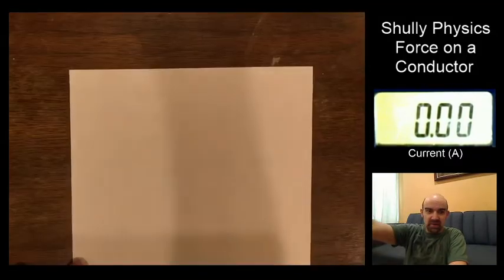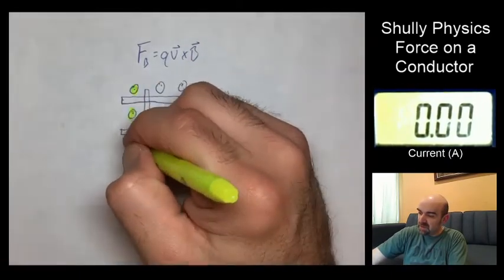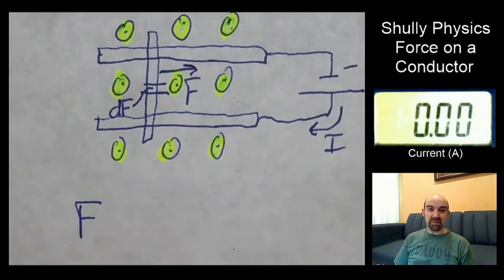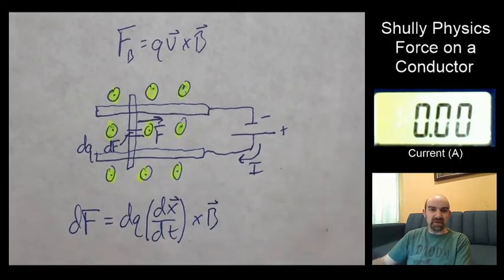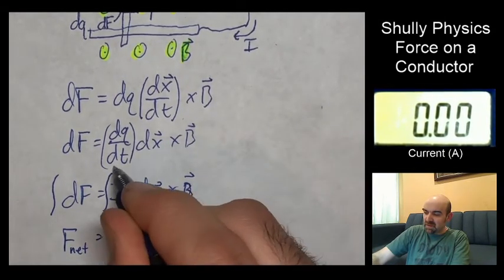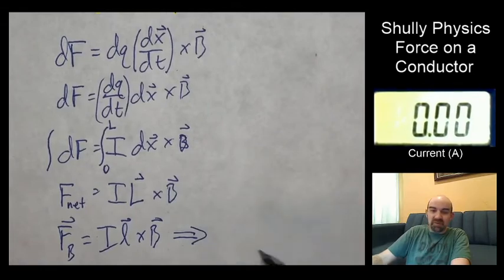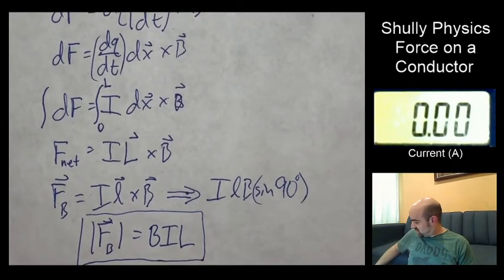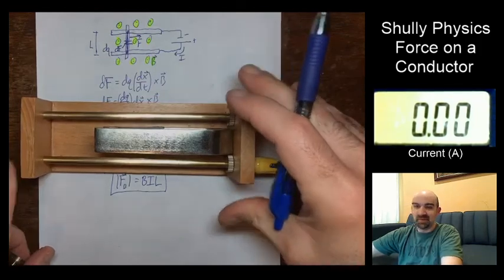APC2 Force on a Conductor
Explains how a magnetic force is applied to a current-carrying conductor that is placed in a magnetic field.  See the bar move!